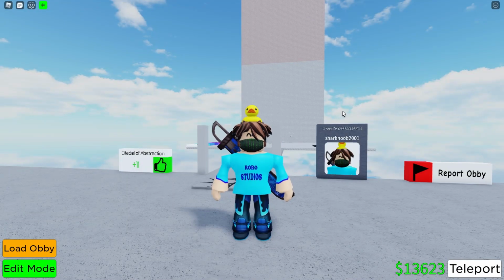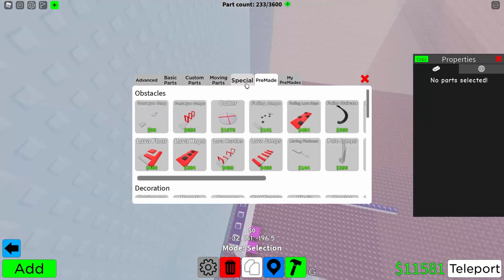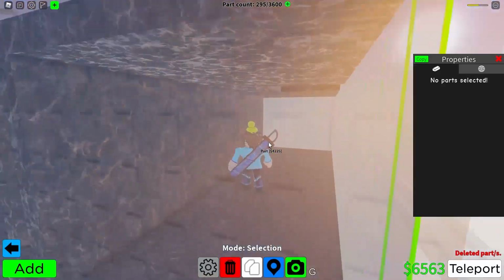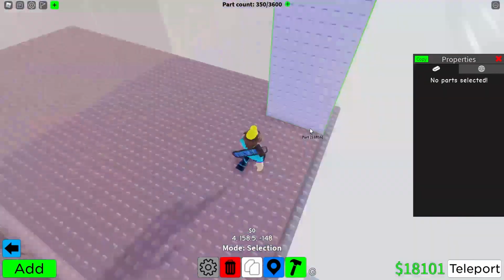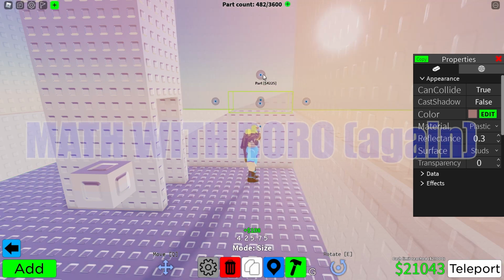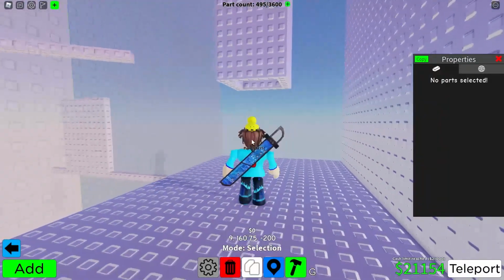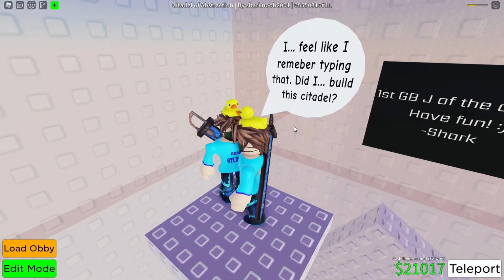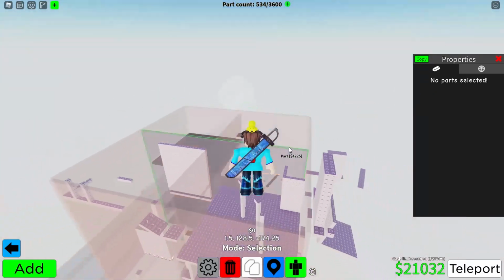These Floors Have Four Sides! [Citadel of Abstraction: Floors 3-4] [Roblox - Obby Creator]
In this video in Roblox, Obby Creator, I will be building floors 3 and 4 of Citadel of Abstraction, the citadel for Ring 2 of my JToH rings in Obby Creator. These two floors have four sides, A, B, C, and D, which means that these floors are split into four smaller sections. If you wish to come play what I built in today's episode, 65550316#11 is the ObbyID. :D